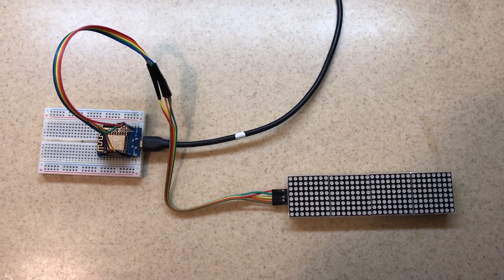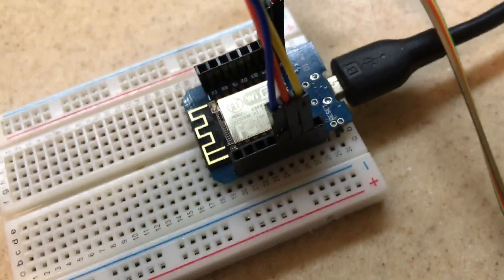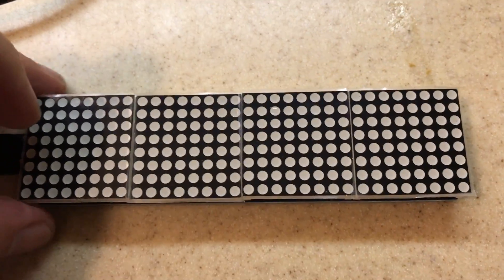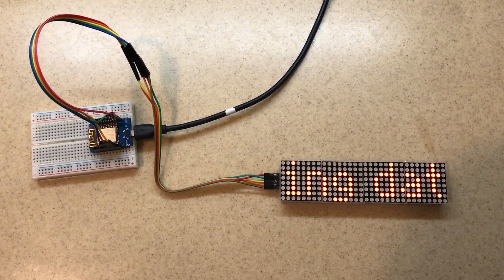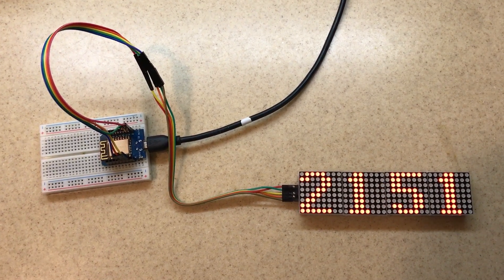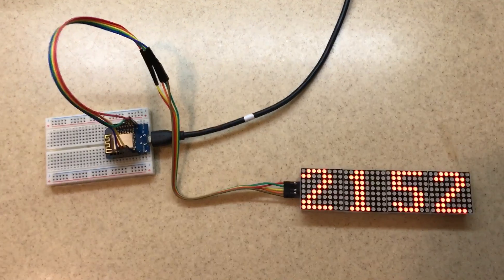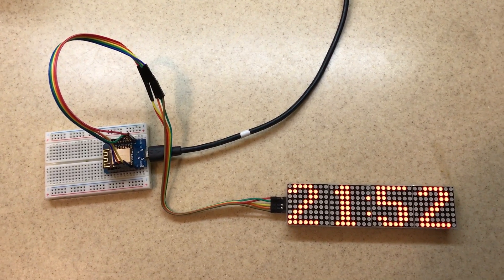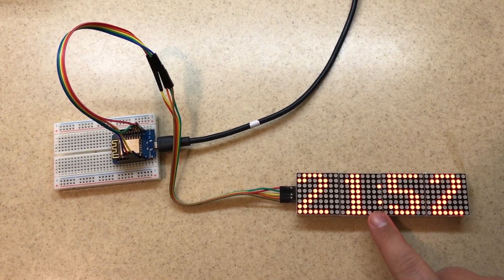ESP8266 Internet Clock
Stay on time!  Use the ESP8266 to build an inexpensive and accurate led matrix clock!
UPDATE: code has been enhanced to use NTP, thanks to contribution from Github User
lequan81
Clock now supports full setup via WifiManager!  No more hardcoding wifi creds or timezone setting!